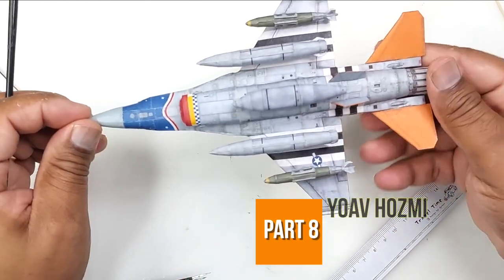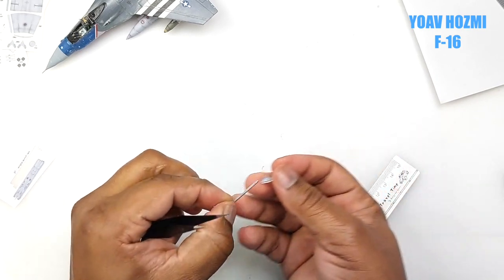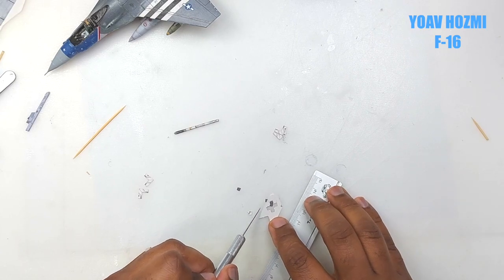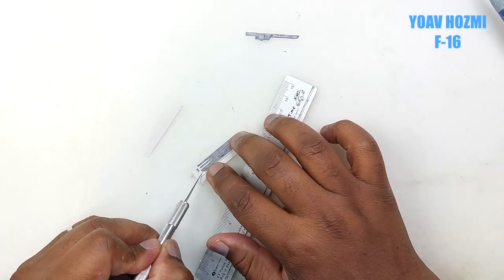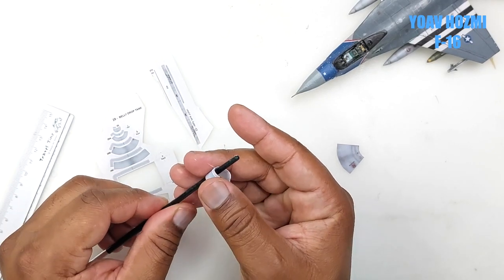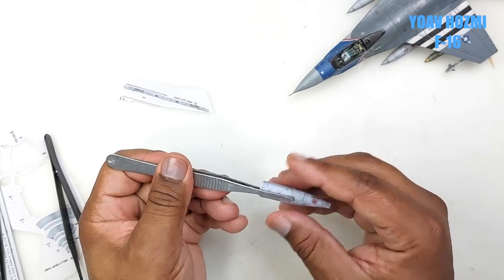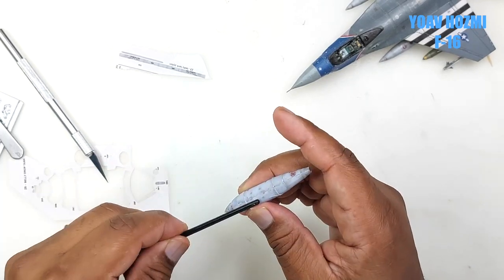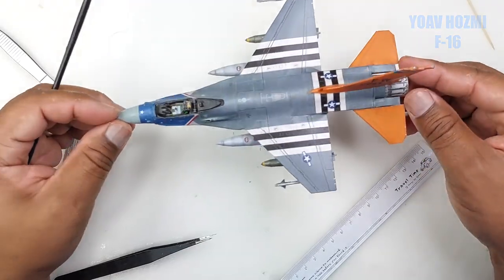Building The YOAV HOZMI Paper Model F-16 1/72 Scale Model Aircraft PART 8 MISSILES AND PYLONS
Building a paper model kit that has been rescaled. Original size is 1:30 scale. Chapters included.

A link to his Free model can be found here in the final chapter of this build series.

This is Part 8 of 9 of the complete construction. Comments are welcomed.

0:00 - Intro
0:23 - Underwing Missile Rail Assembly
1:50 - Missile Assembly
4:16 - Wing Tip Rail Assembly
5:14 - Belly Drop Tank Assembly

Cheers.